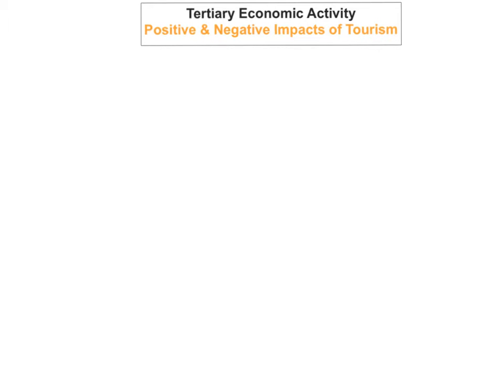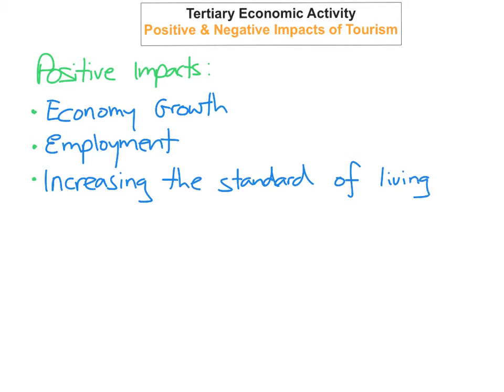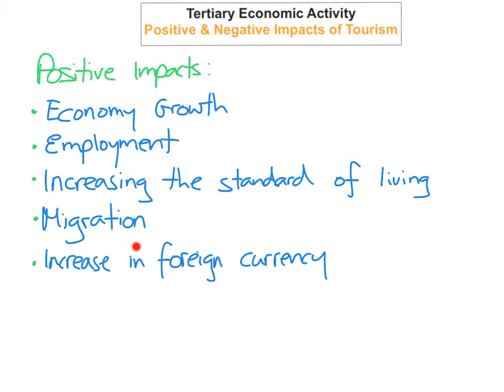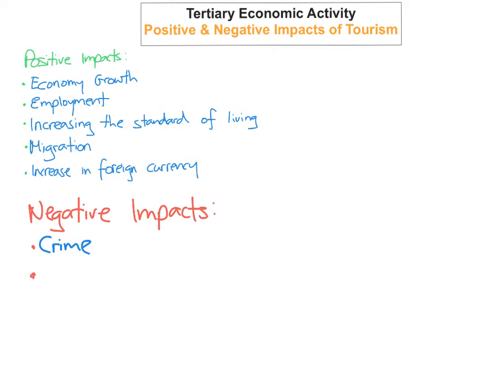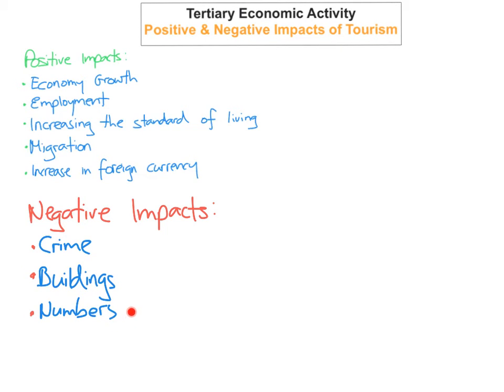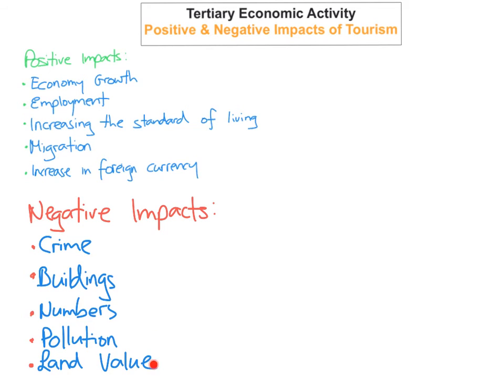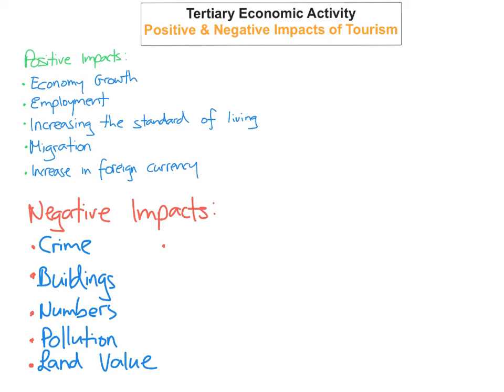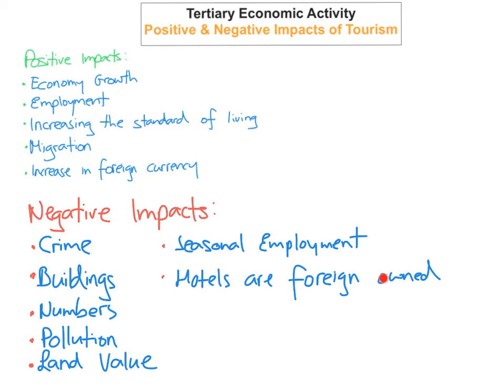Tertiary Economic Activity - Positive & Negative Impacts of Tourism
This video tutorial looks at the positive & negative impacts that tourism can have on a country. ExamRevision is Ireland’s leading video tutorial website for students and teachers. ExamRevision provides high quality resources which are in line with the Junior Cycle and Leaving Certificate specifications. Our expert teachers have created video tutorials, Powerpoint presentations, notes/resource packs, an exam builder, self-correcting quizzes and much more to allow students to deepen their knowledge. ExamRevision provides instant feedback through our self-correcting quizzes which facilitate teachers in motivating and further developing their students' knowledge in a fun and collaborative environment. Teachers can assign video tutorials and quizzes as homework tasks and review student engagement through their progress tracker.